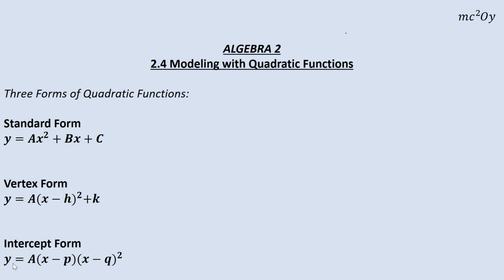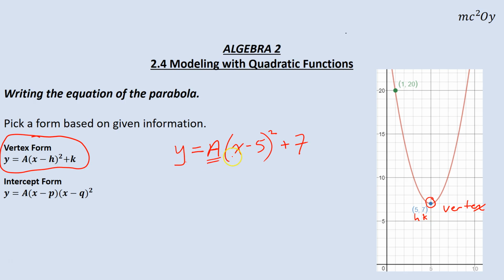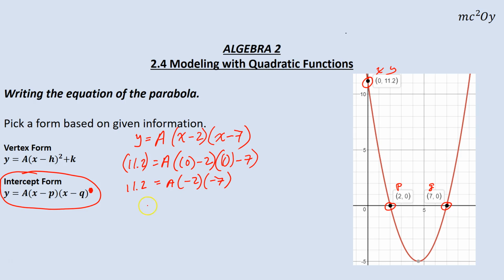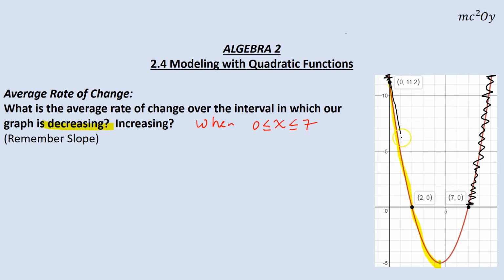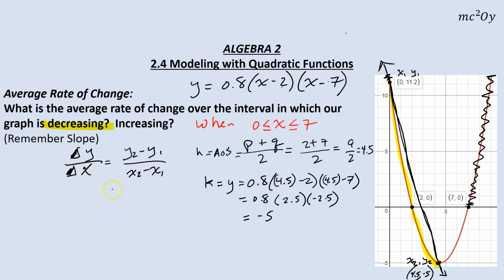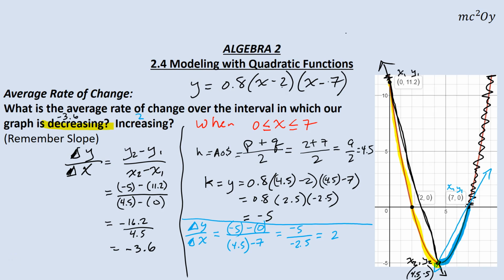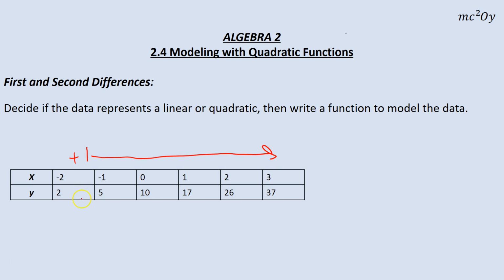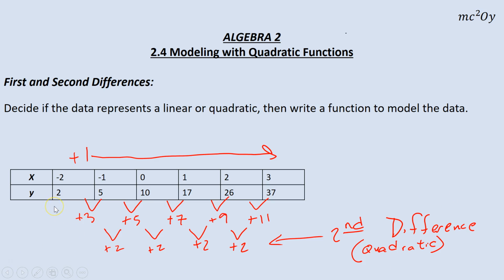A2 2.4, Modeling with Quadratic Functions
0:00 Three Forms of Quadratic Functions
1:24 Writing the Equation of the Parabola
4:45 Writing the Equation of the Parabola
7:15 Average Rate of Change
16:05 First and Second Differences
18:59 First and Second Differences